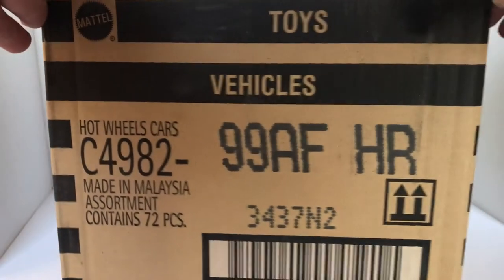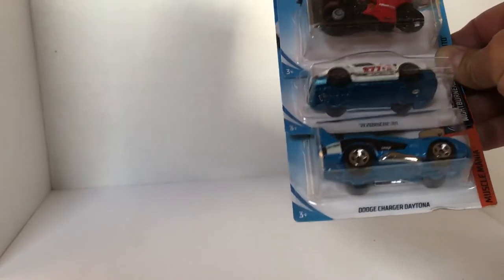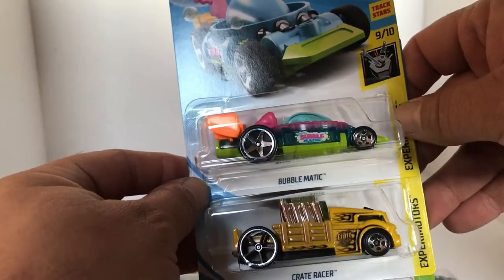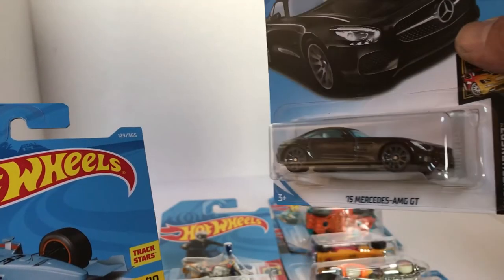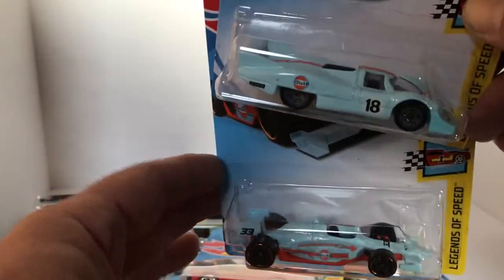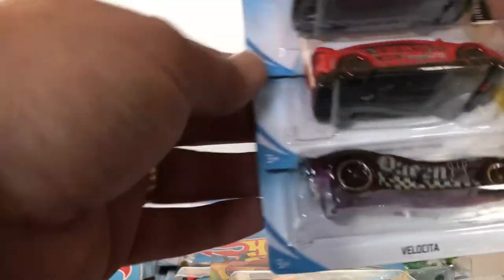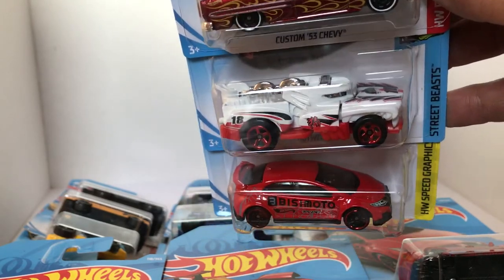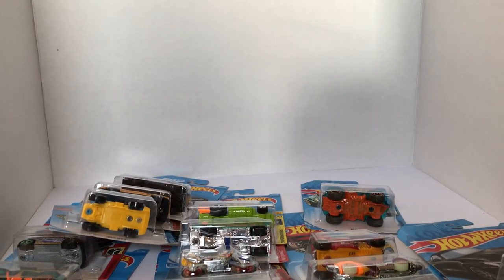Hotwheels Unboxing 2018 F Case Hotwheelsbymoe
Hotwheels Unboxing 2018 F Case Hotwheelsbymoe Granatoys